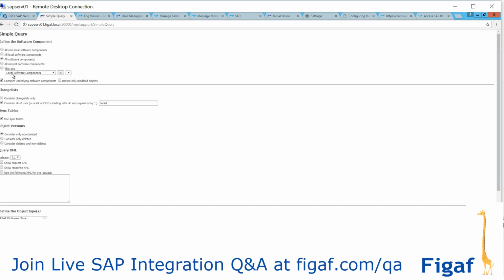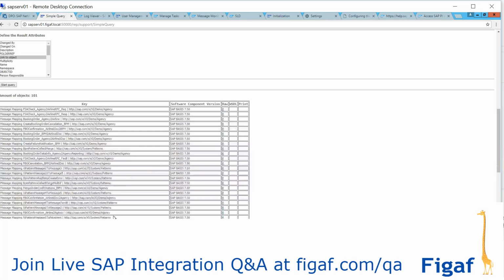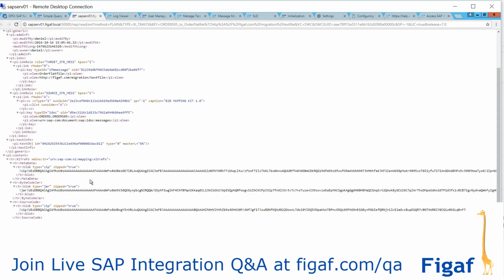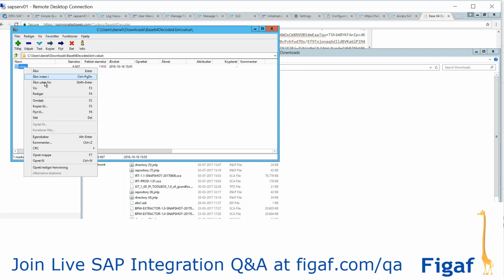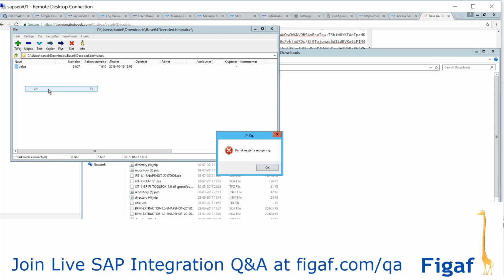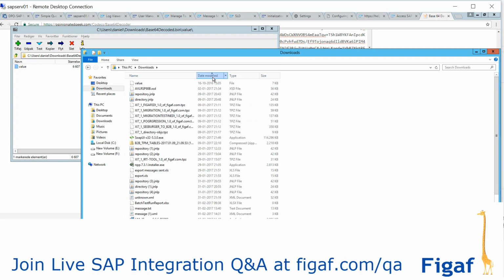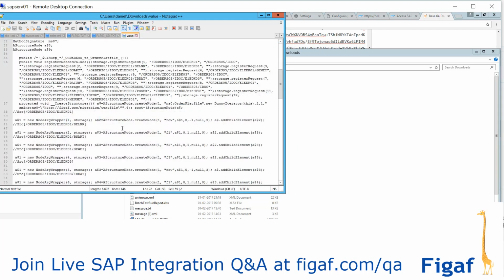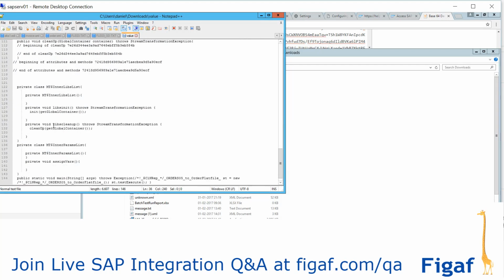How to extract a message mapping java code from SAP PI/PO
How can you extract the java code of a message mapping in SAP PI/PO
The download service can be found on the followuing path on your SAP PI/PO system.  /rep/support/SimpleQuery

If you want to learn more or have a question about SAP PI/PO then join